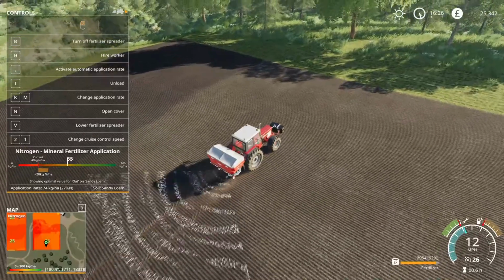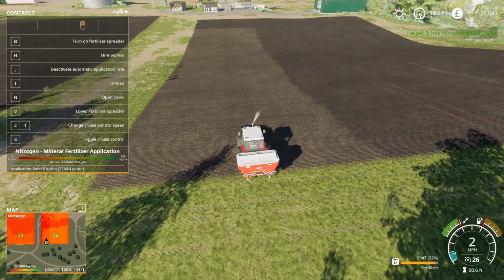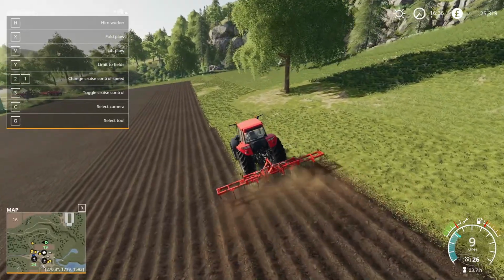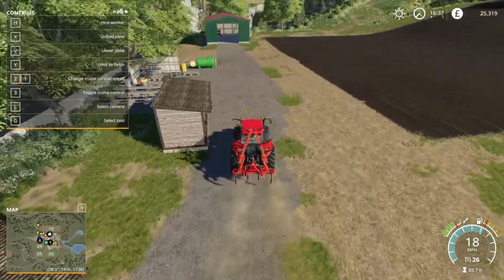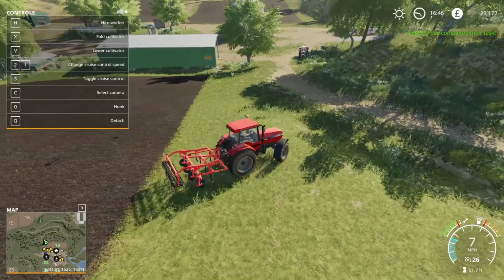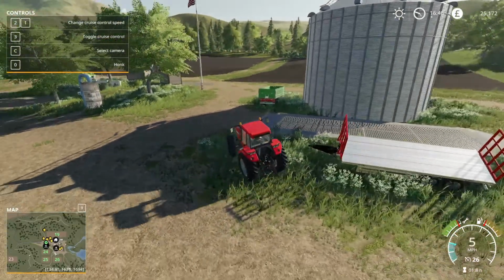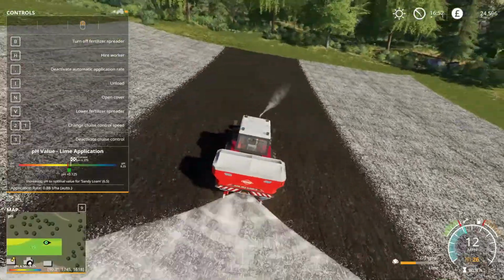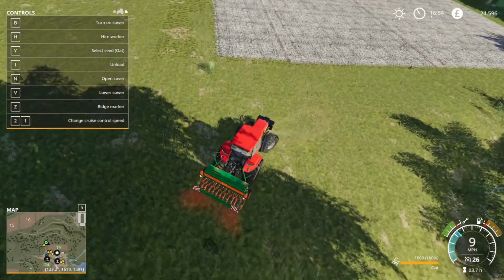Ravenport New Farmer | Precision Farming Saves Costs | Farm Sim 19 Ep.7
There's a lot of misunderstanding around FarmSim 19's free DLC: Precision Farming.   In this video I demonstrate its use and how it can save inputs cost when preparing fields for sowing.

Let's play in easy mode to explore and explain the game.

1080p - best viewed in full screen mode.

Farming Simulator 19 is a sandbox, first person, solo or co-op, PvE open-world farming and forestry simulation game. FS-19 offers three levels of game difficulty -
- New Farmer (easy) mode where a farm, its machinery and some fields are all provided for you complete with a cash grubstake to get you started.
- Farm Manager (normal) mode where you start with a decent bank balance but no land or vehicles, the economy is forgiving but not easy.
- Start from Scratch (hard) mode gives you limited funds, no land or vehicles, and a tough economy in which to thrive.
In addition to the vanilla in-game buildings, equipment, and vehicles, there is a thriving and supportive modding community that have expanded the scope of the game many times over with extra maps, crops, gameplay mechanics, animals, and of course; equipment and vehicles.

Theme music for this series is from the Youtube rights free video creator library : Mama by Emmit Fenn.

Please give this video a like, leave a comment, and subscribe to my channel - it costs you nothing but a mouse click, helps me a lot, and is very much appreciated.  (The Youtube algorithm likes it when you do that too - it promotes the video in search results).